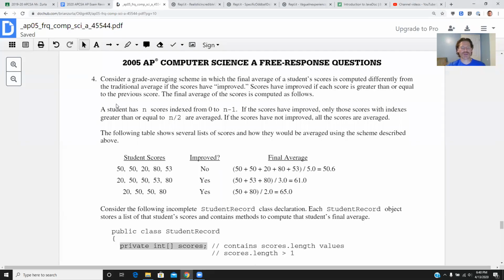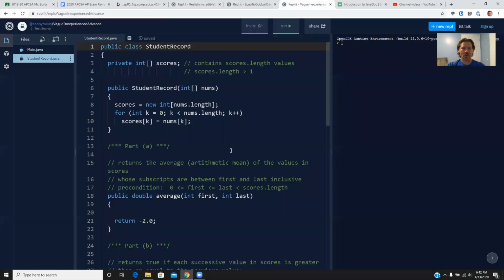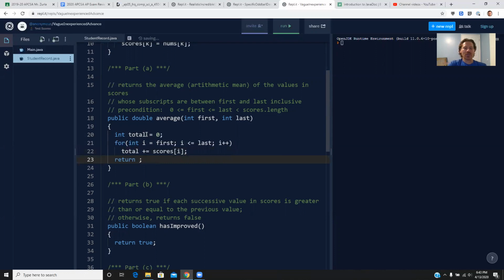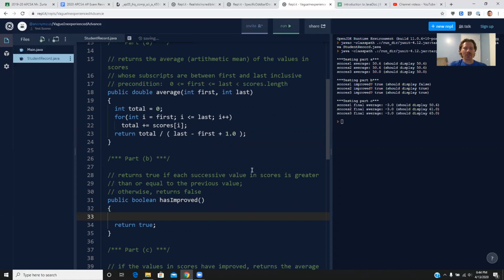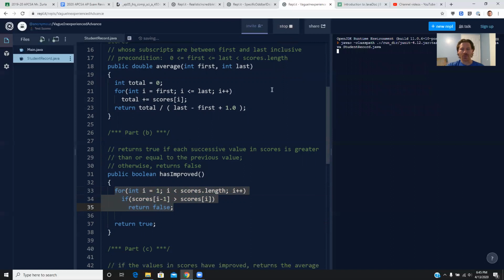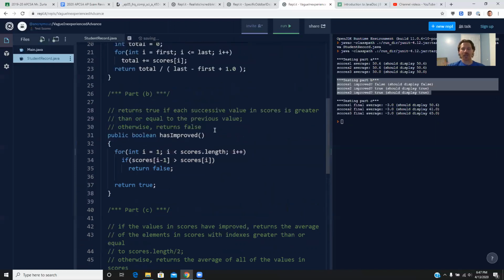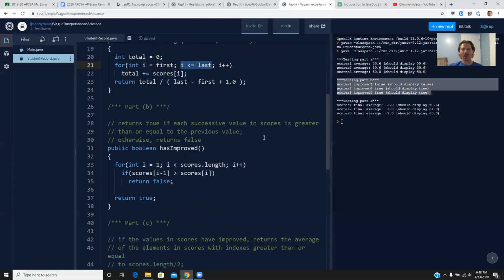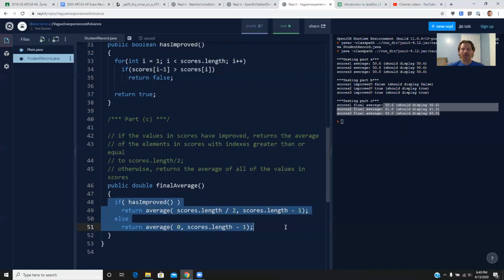2005 APCS FRQ #4